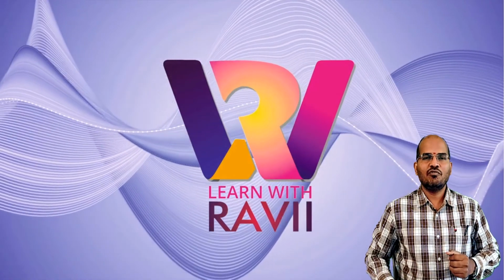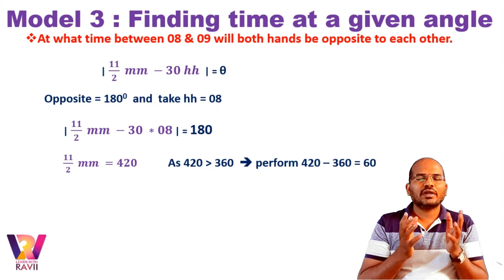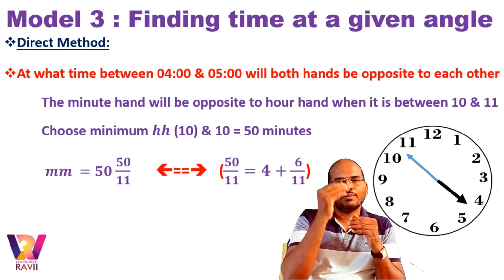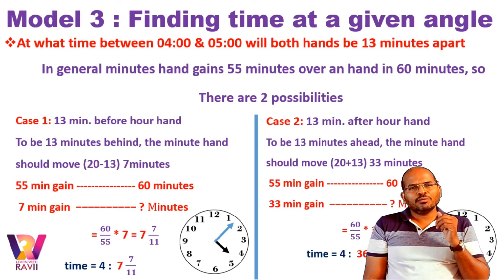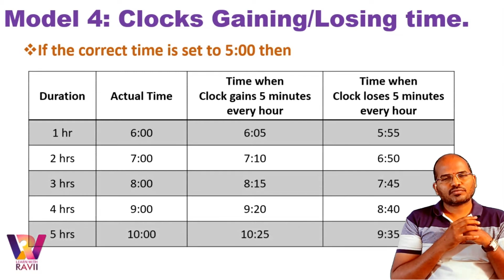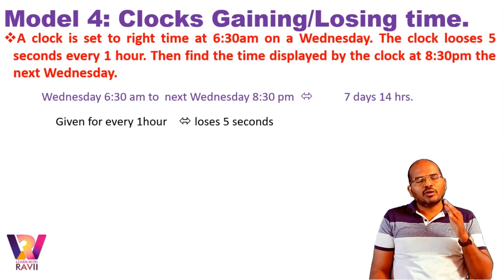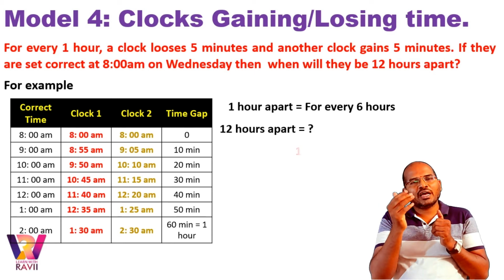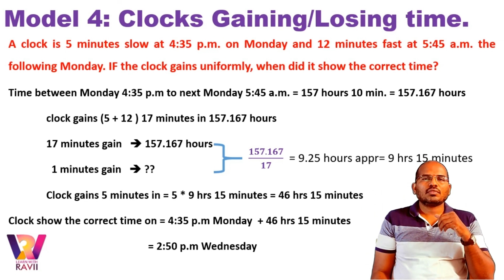Clocks 3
Concepts of Finding Time for a given angle and Problems on Clocks loosing & gaining time are discussed here